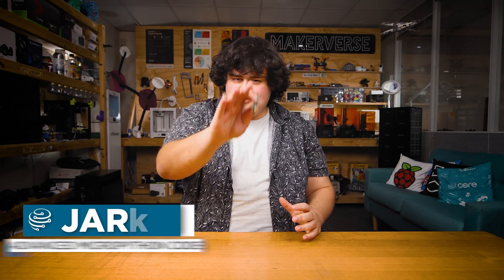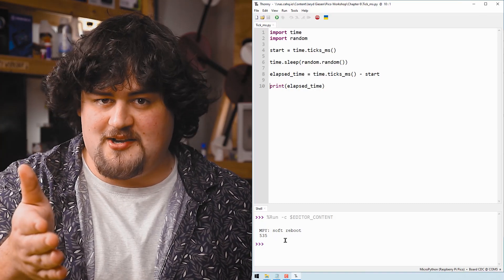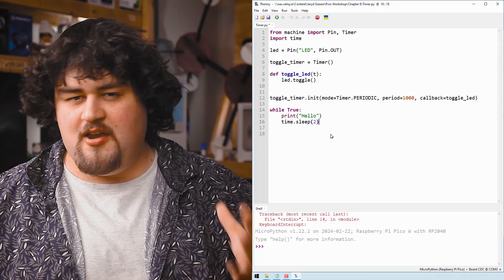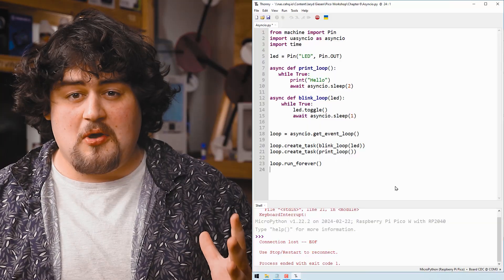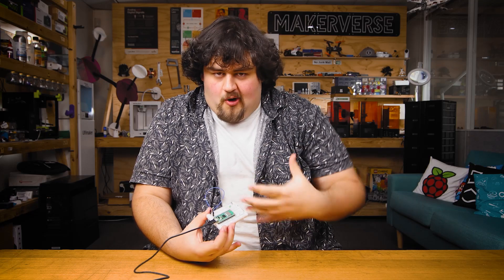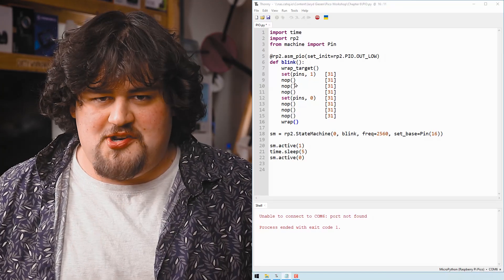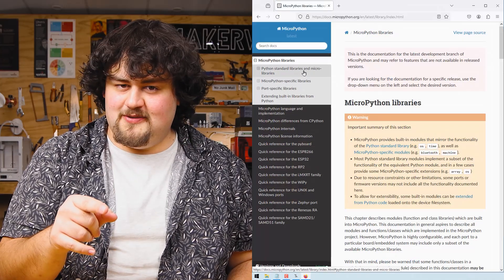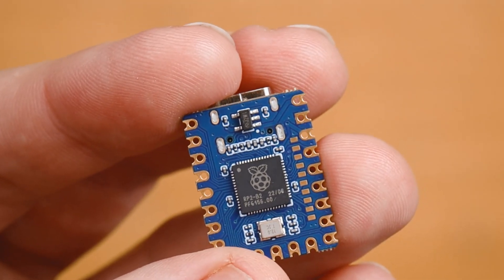MicroPython You Should Know? | Raspberry Pi Pico Workshop: Chapter 6.1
In this video of the Pico Workshop, we are taking a look at some helpful MicroPython Code that could be vital to your next project. We will take a look at functions to measure the passing of time, multiple ways of running parallel code and more.

0:00 Intro
0:33 tick_ms
1:28 External Interrupts
3:01 Timer Interrupts
4:26 Asyncio
5:20 PIO
8:10 C++ and the Pico
9:45 Other RP2040 Boards

0:00 Intro